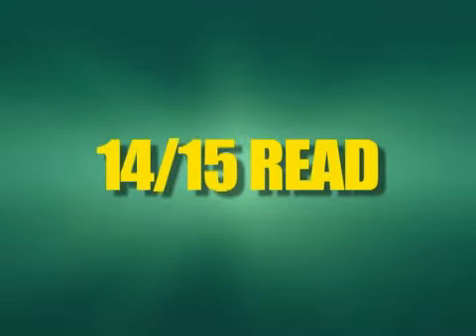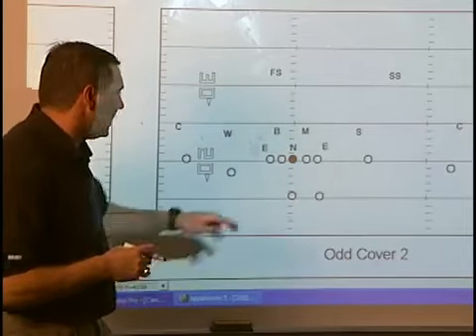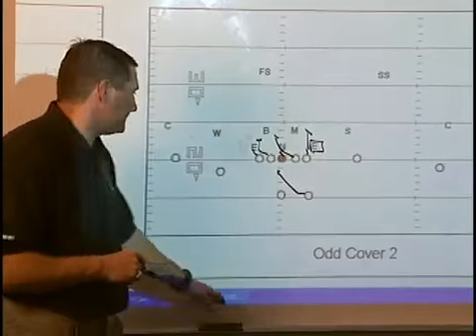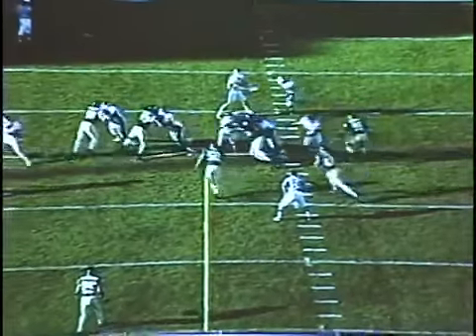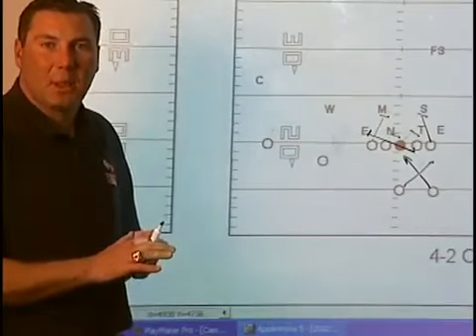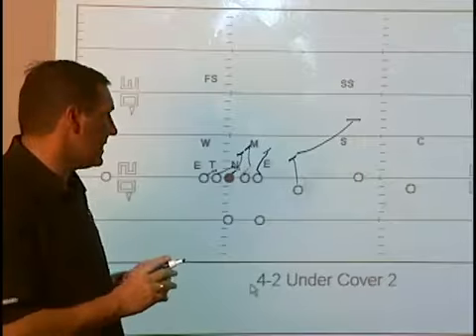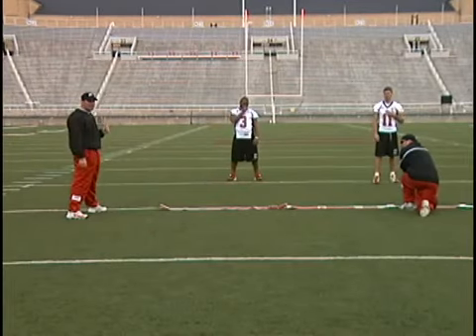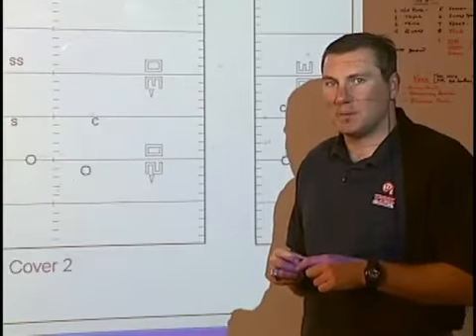Dan Mullen - Spread Offense Inside Zone